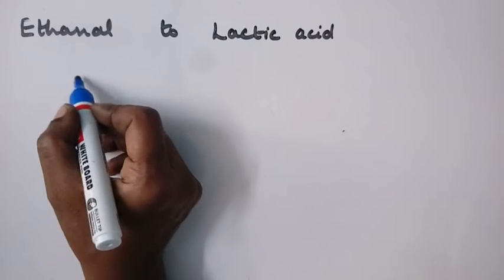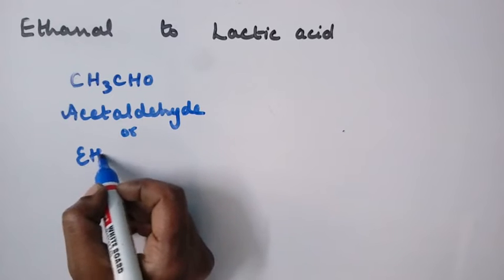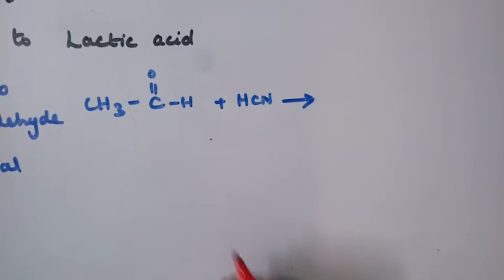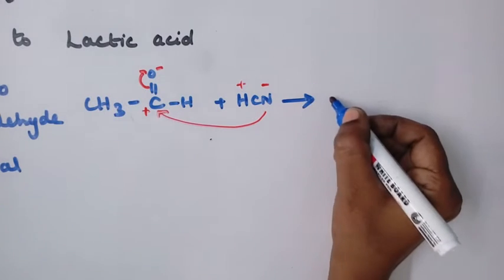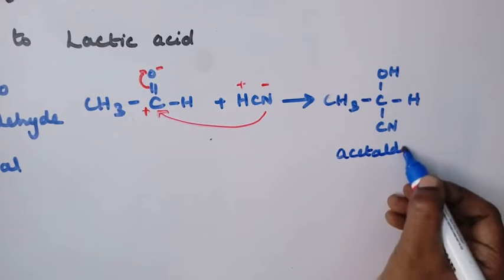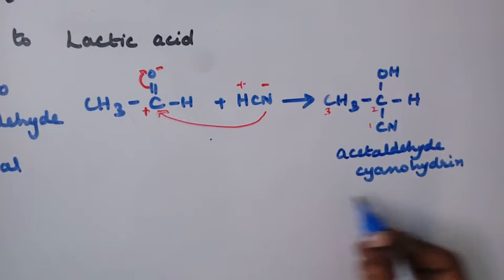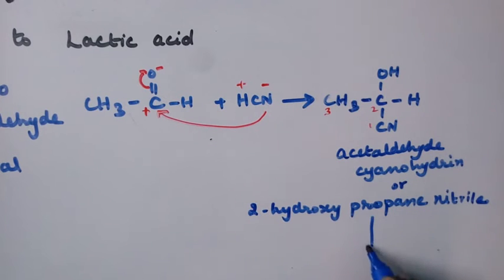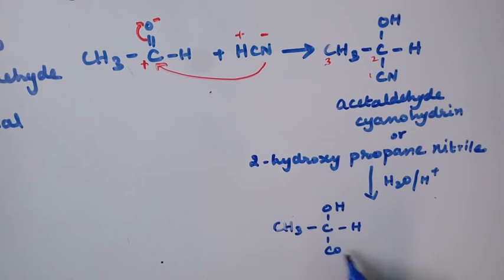+2 TN/ Unit 12/Carbonyl compds/Ethanal to lactic acid/in English.